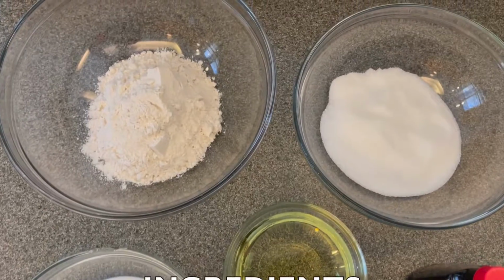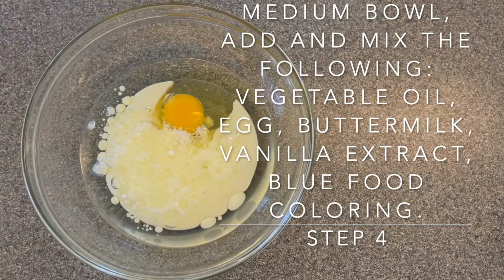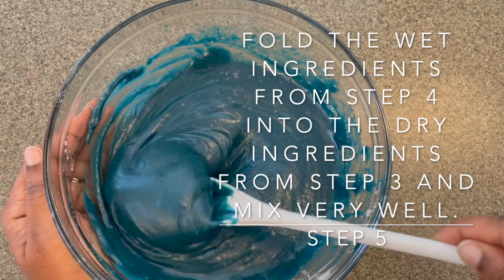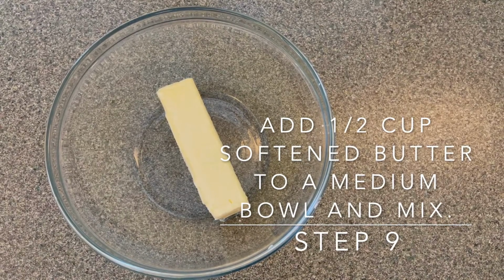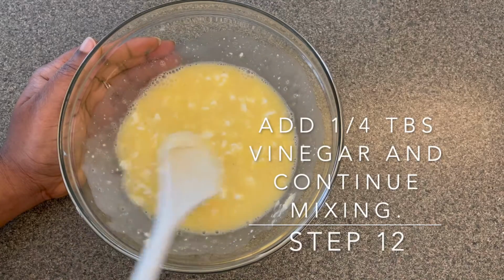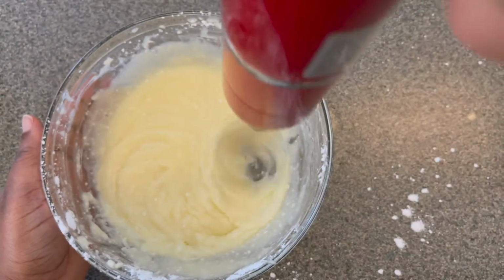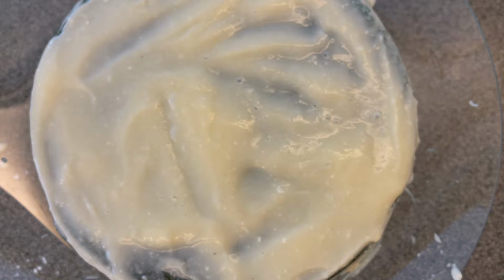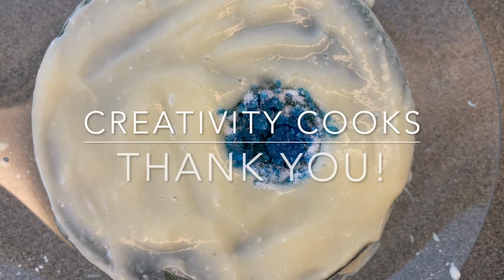Blue Velvet Geode Cake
This video teaches you how to make a Blue Velvet Geode Cake